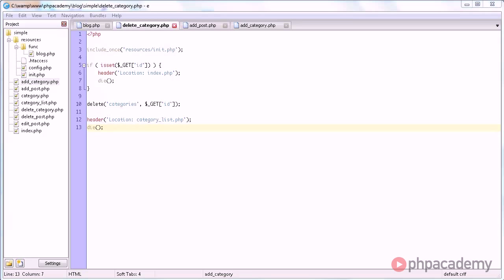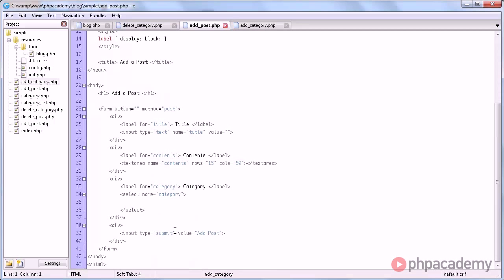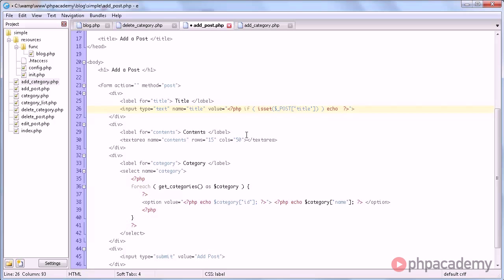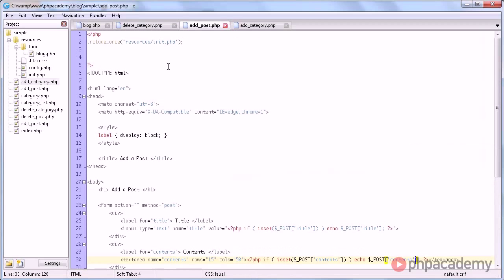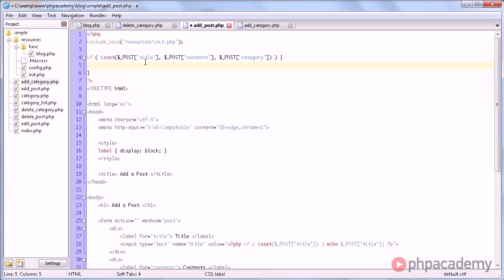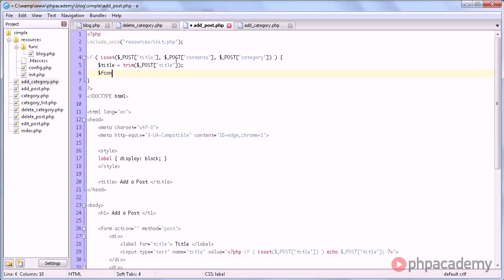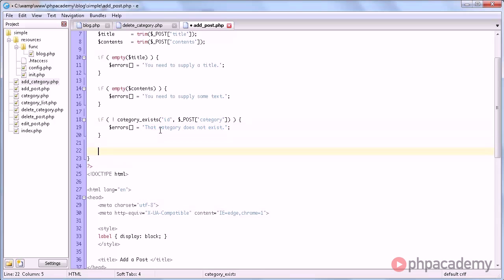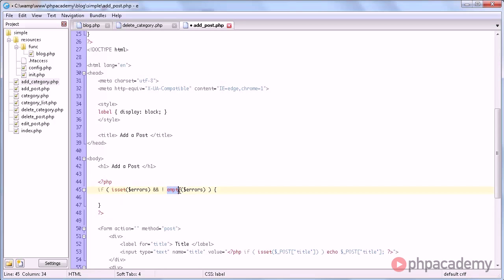PHP Tutorials: Creating a Blog (Part 6/11)